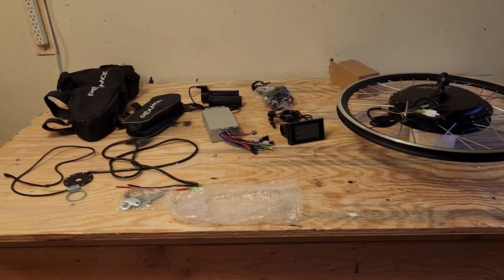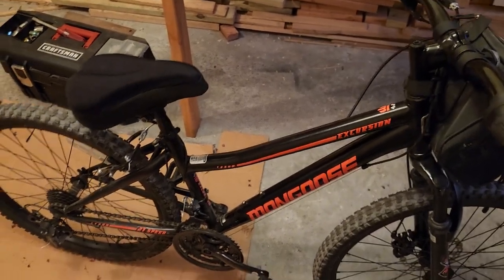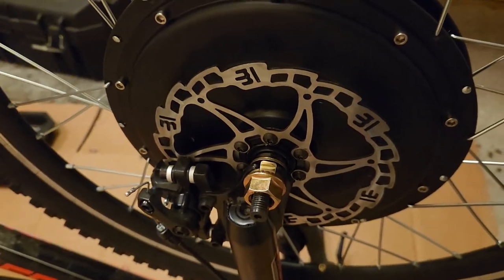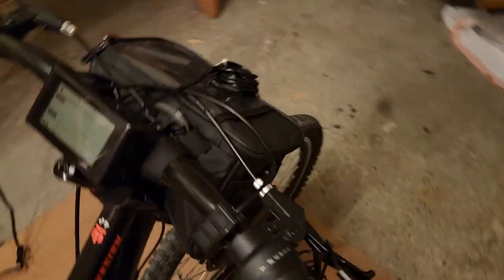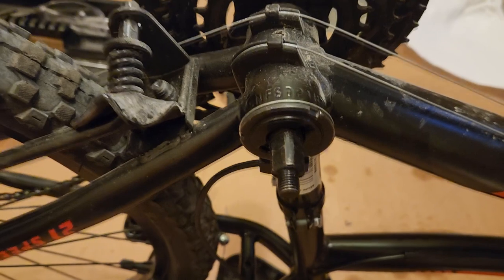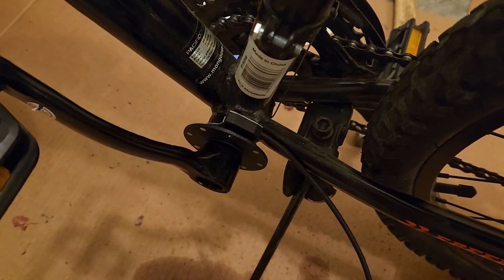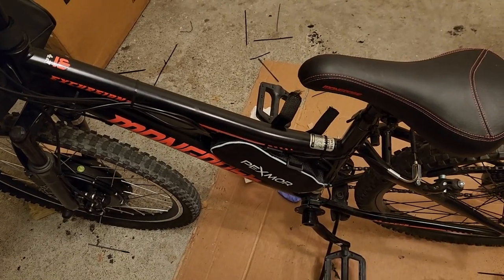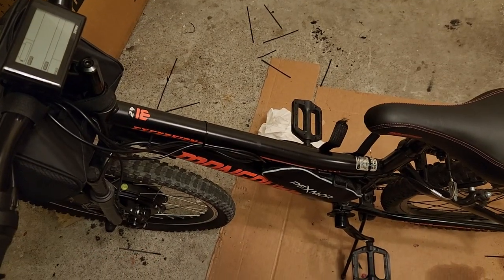Easily and Inexpensively DIY Convert Any Bike To An E-Bike | Pexmor Kit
In this video I will be showing how I used a Pexmore eBike kit to convert my wife's bike into an eBike. The kit is really good, so long as you connect / install everything correctly. This tutorial covers every detail of the process, and includes a brief test drive at the end.

All the parts, including the battery, were purchased for around $300. This makes the kit inexpensive and accessible for most people.

Pexmor eBike kit links (measure your wheel so you know which one to get):

24" Front Wheel Kit (used in this video)
26" Front Wheel Kit

Battery links:

36v 12ah battery (used in this video)
36v 20ah battery (longer range)
36v 8ah battery (less expensive)